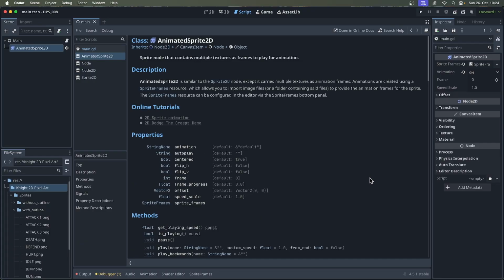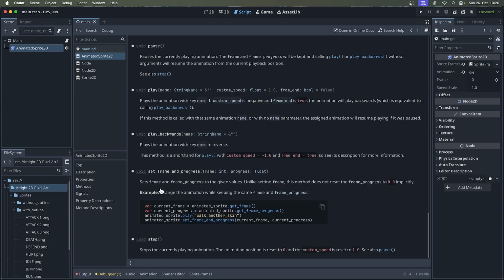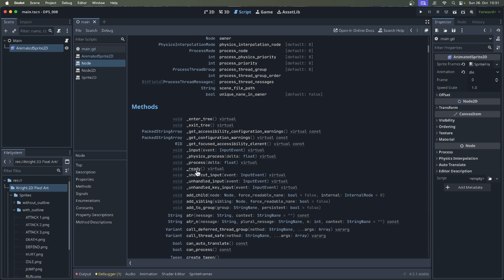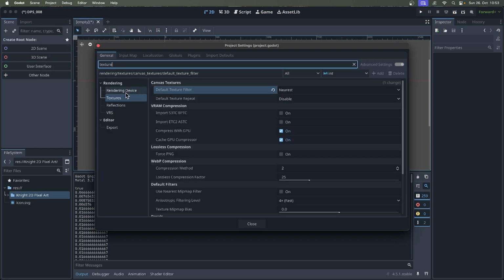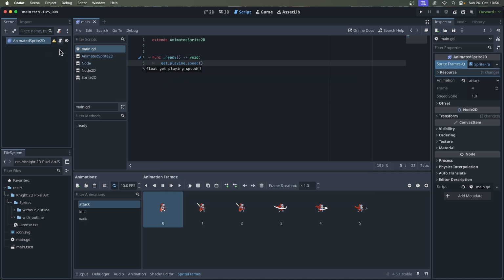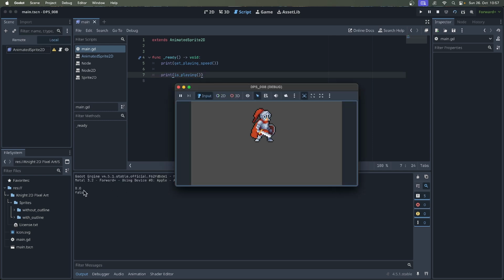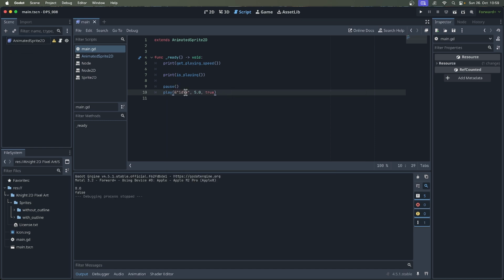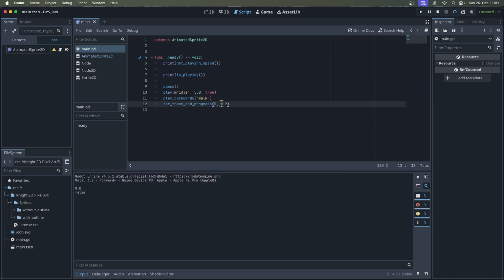Godot Learning Path #8 – Calling Methods (Return Values, Parameters & Virtuals)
Godot 4.5 Tutorial #8 – Calling Methods (Return Values, Parameters & Virtuals)
In this daily Godot 4.5 practice session, you’ll learn how to call methods — one of the most fundamental parts of programming.
We’ll look at the different types of methods:
ones that return values
ones that don’t
virtual methods that must be overwritten
and methods with or without parameters.
Together, we’ll practice the syntax by calling real functions from the AnimatedSprite2D node — to make sure the concept sticks in your hands, not just your head.
💡 What you’ll learn:
How to call existing Godot methods correctly
The difference between methods that return and don’t return values
How to use parameters when calling methods
What virtual methods are and how to override them
A simple drill to memorize the syntax (using AnimatedSprite2D methods)
Remember: syntax becomes easy once your fingers have repeated it enough times — so take the exercise slowly and repeat it until it feels natural.